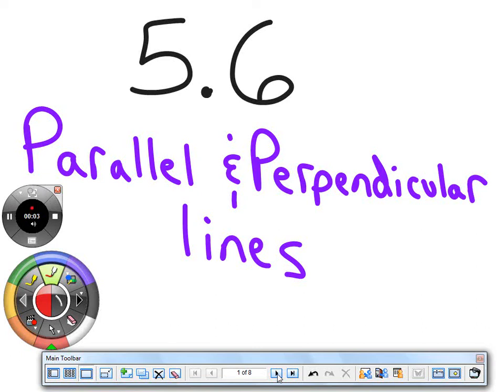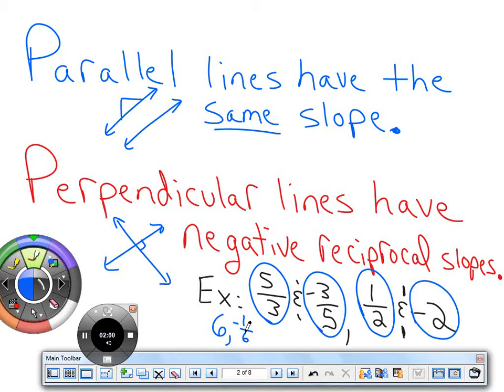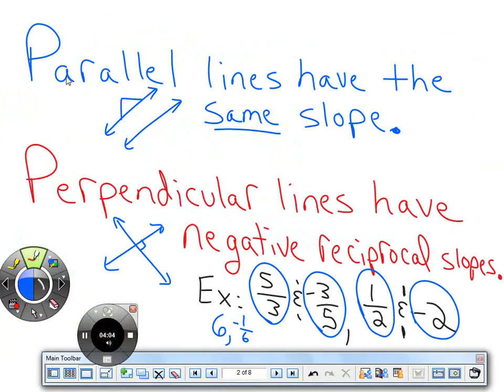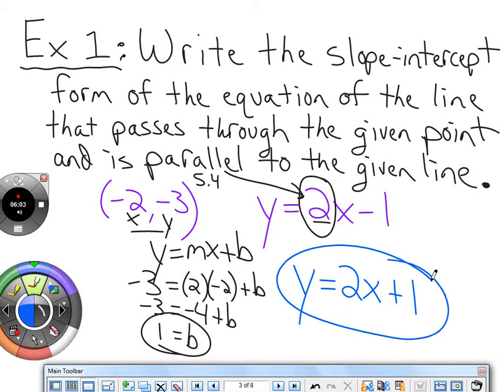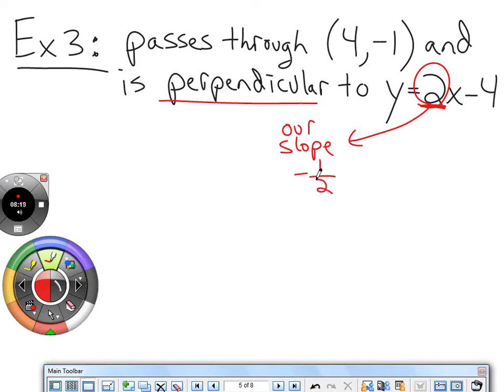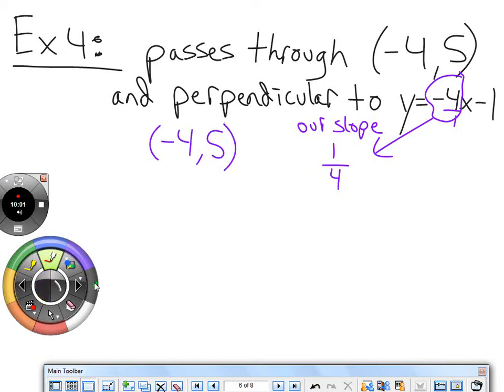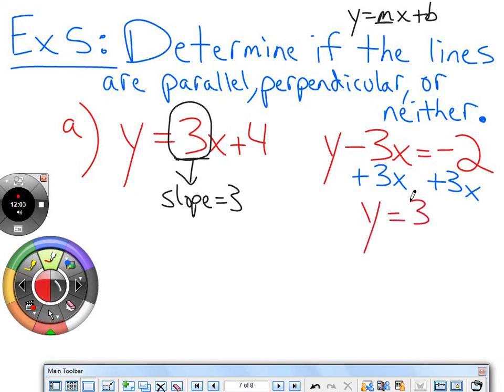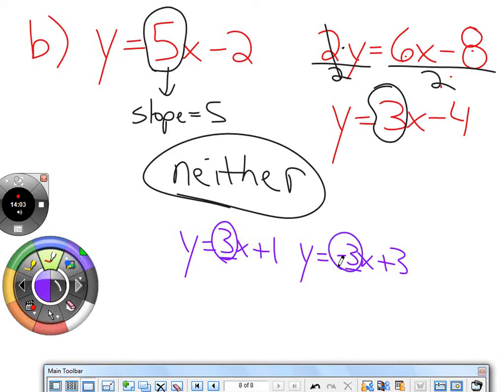5.6 ALG NOTES.wmv